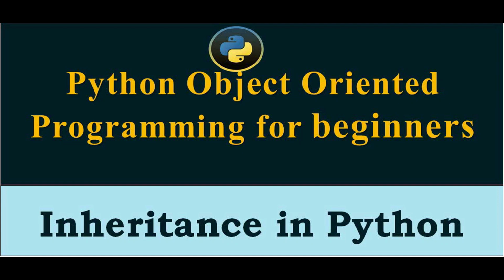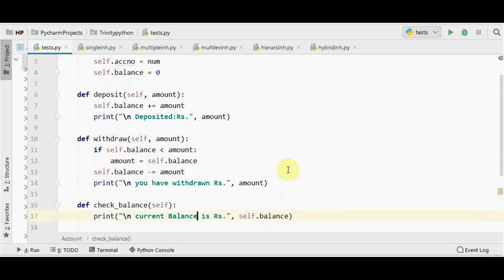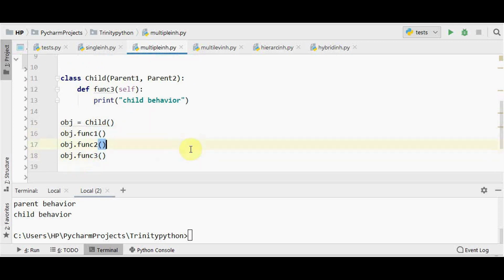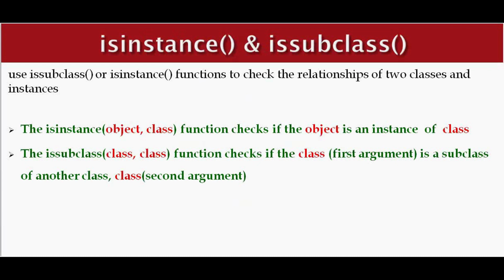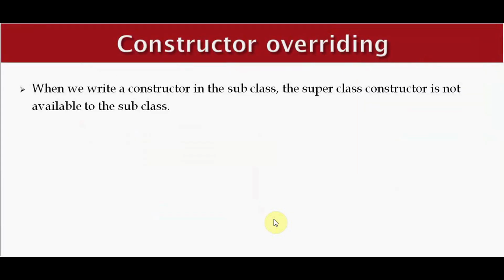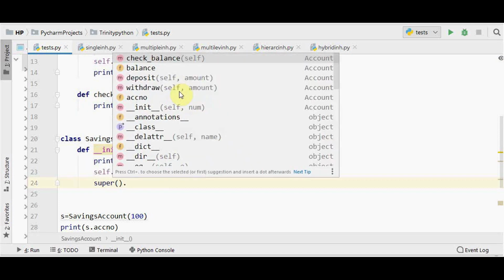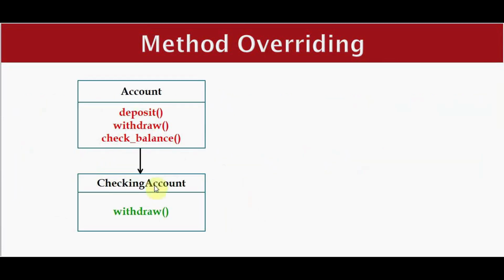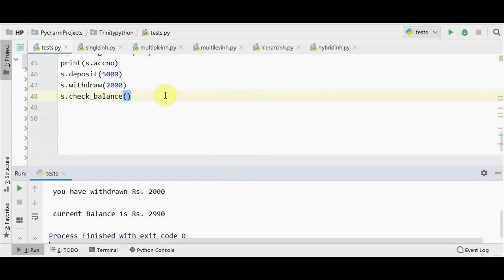Python inheritance tutorial: OOP for beginners-part II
This video is about python inheritance ,an Object oriented programming concept(OOP) useful for beginners.

Following topics are covered in this video:

Benefits of inheritance
Python syntax for creating subclass
Types of inheritance explained with examples
isinstance() and issubclass() functions
constructor overriding
super() function
Class SavingsAccount python program
method overriding
Class CheckingAccount python program